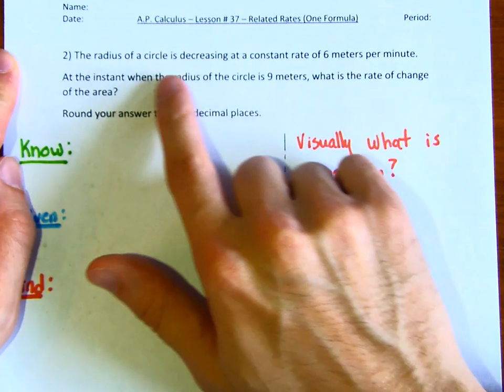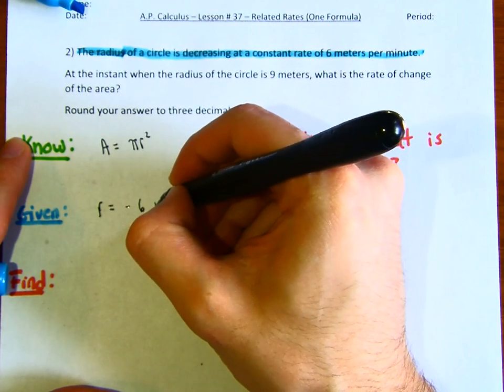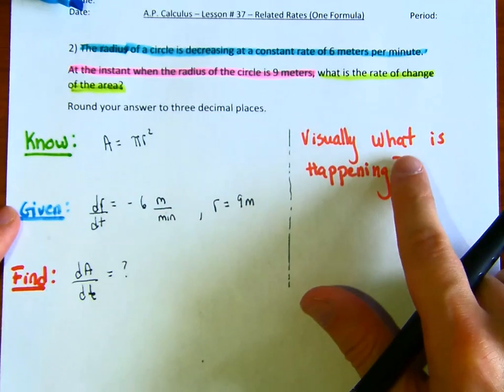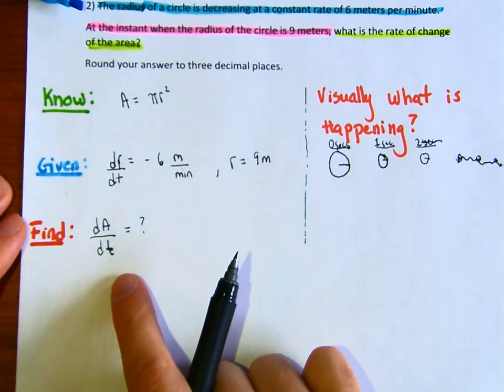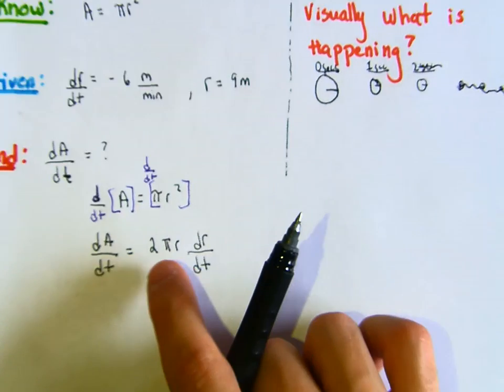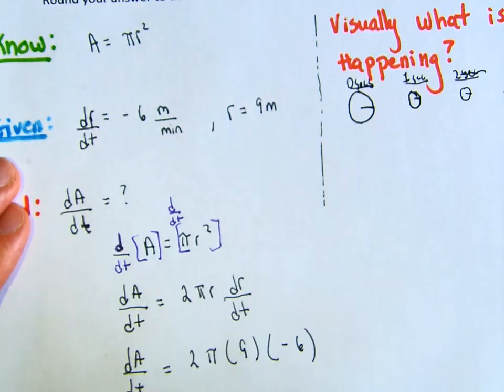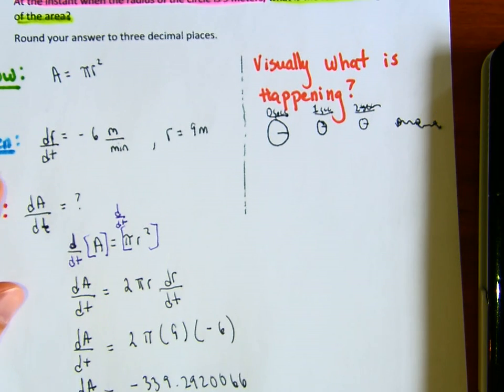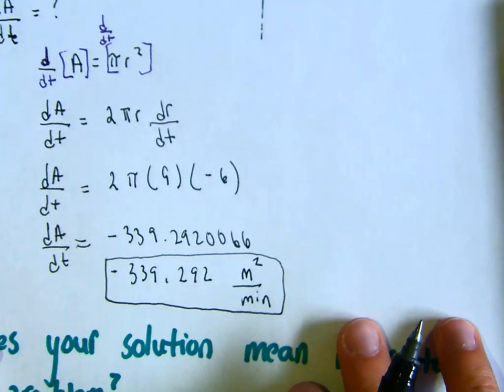Lesson # 37 - Question # 2 - Related Rates with a Circle